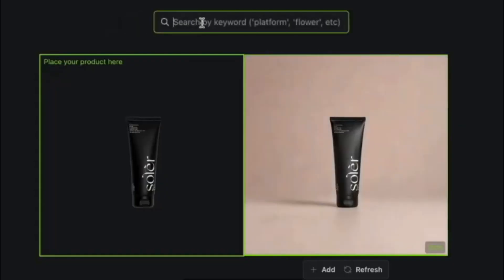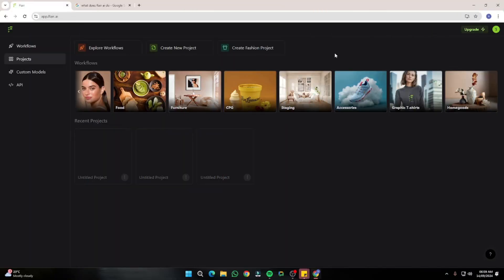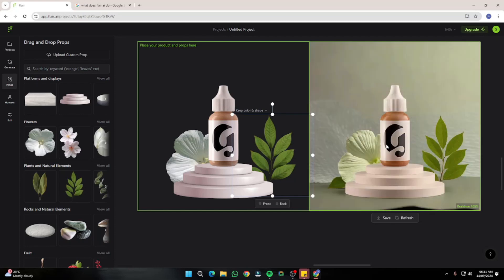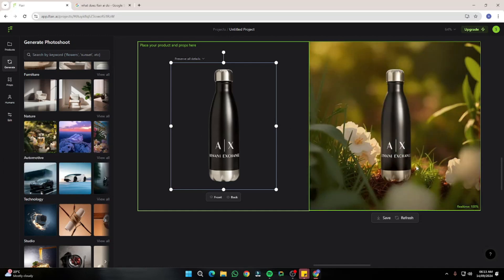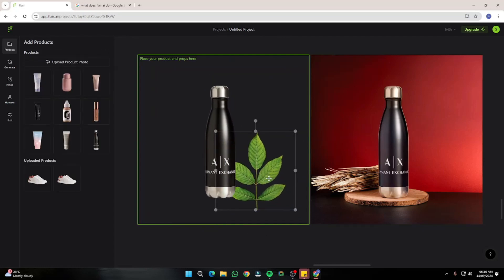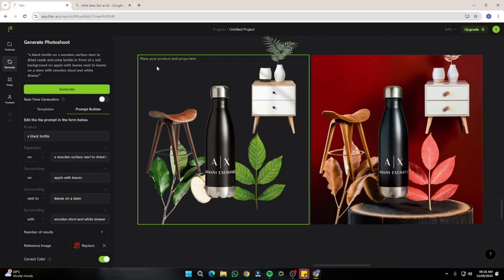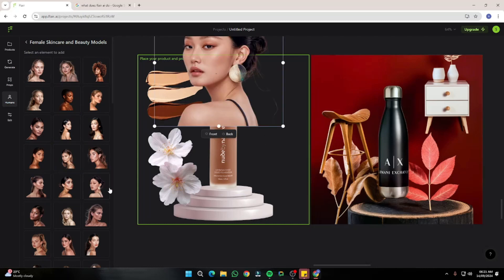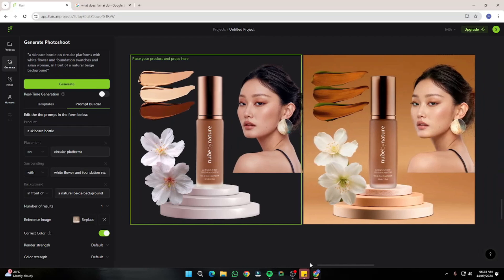Create Ultra Realistic Product Photos WITH AI (FREE)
Easily create professional-grade product photos by uploading your product image and then using application to produce the perfect image for your business.

This is our earlier Product Photo video where we are using complete AI generated photo shoots without using your custom image